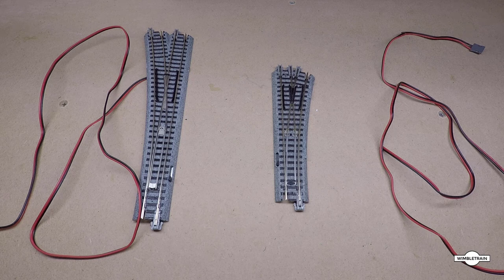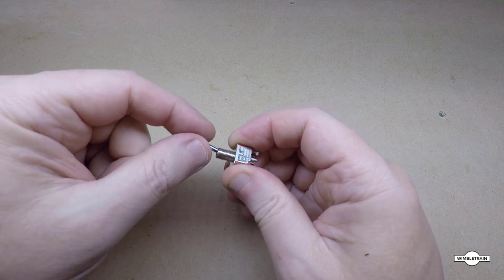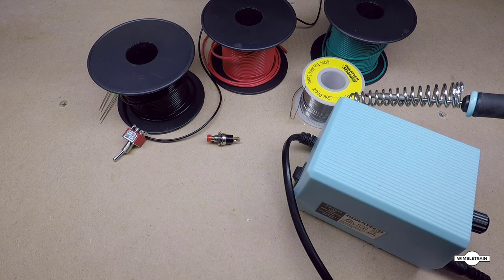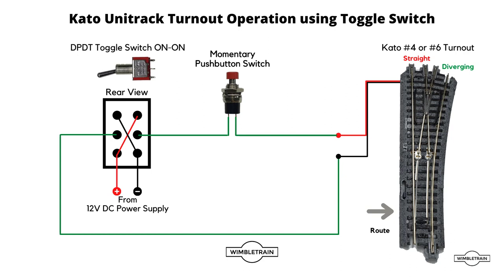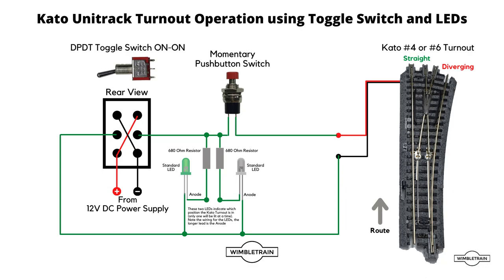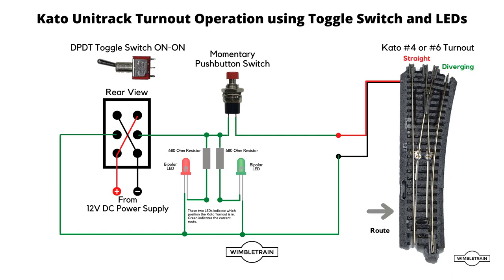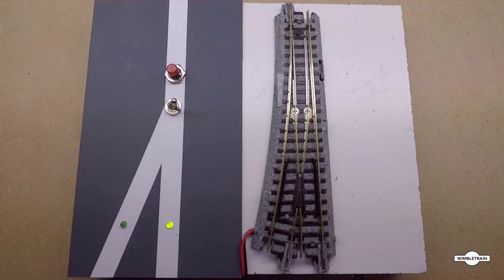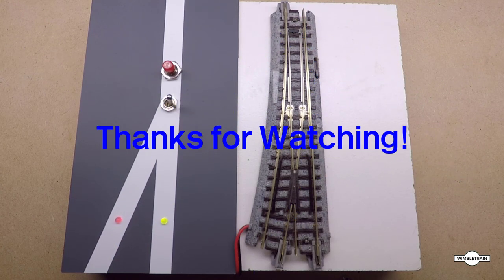Kato Unitrack Turnout Operation using Toggle and Pushbutton Switches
NOTE: THE TWO LEDS CAN BE CONNECTED VIA A SINGLE RESISTOR RATHER THAN TWO SEPARATE RESISTORS

This video covers a basic circuit used to operate a Kato Turnout using a Toggle Switch and a Momentary Pushbutton Switch.
The circuit is explained in detail and then followed by a practical demonstration.
There are various other ways of operating the Kato Turnout, this is the way I did it before I moved over to operating my turnouts using DCC.

You will need:
1 x DPDT ON-ON Toggle Switch  (1 per turnout)
1 x Momentary Pushbutton Switch  (1 per turnout)
12V DC power supply (I would recommend getting a 2 Amp or greater power supply if you are purchasing a new one)
Wire
Solder

If you want to add LEDs:
2 x Green LEDs (3mm or 5mm)
2 x 680 ohm or 1000 ohm resistors
or
2 x Bipolar LEDs  (3mm or 5mm)
2 x 680 ohm resistors